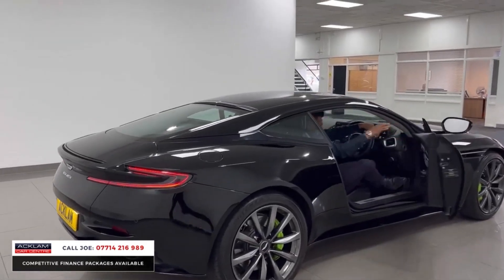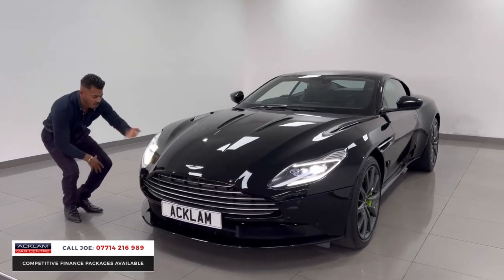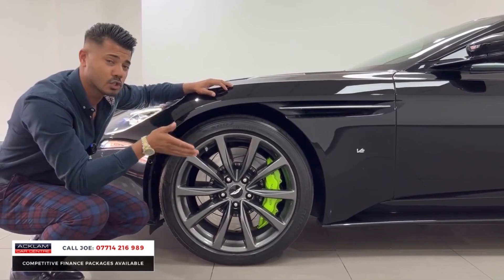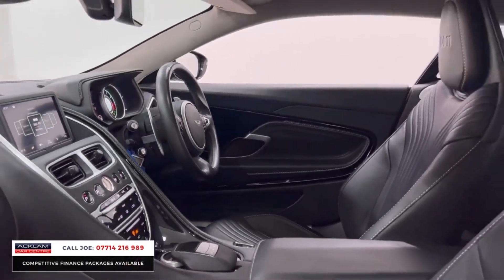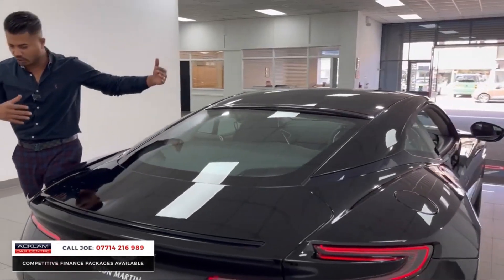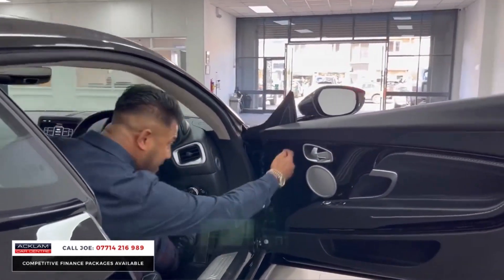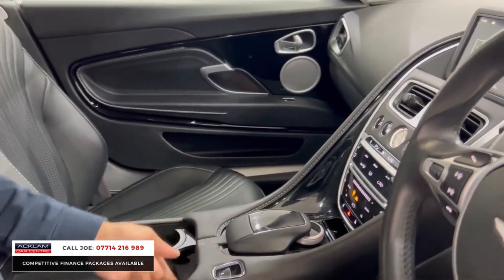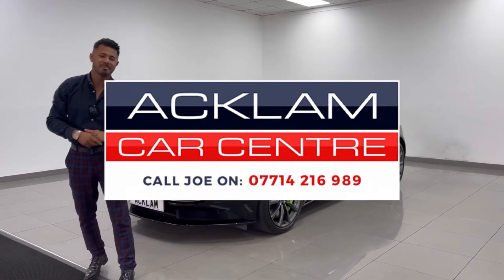2019 Aston Martin DB11 5.2 V12 Coupe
Finished in Jet Black with Obsidian Black Caithness Leather Upholstery with Silver Stitching, Nexus Quilting, Celestial Perforation & DB11 Logo Embossed Headrests. Further adding to the unique appeal of the DB11 this stunning example boasts some key upgrades including 20” Satin Grey Alloys, Technology Package & the all-important AMR Power Factory Upgrade 💥

Only 11,684 miles with Full Service History. Live Priced at £99,990 - Buy & Reserve Online